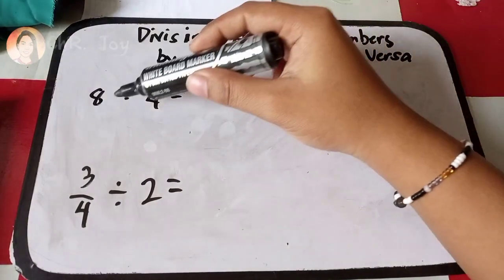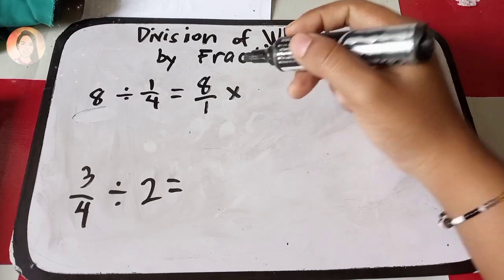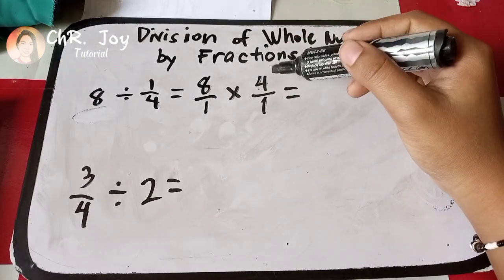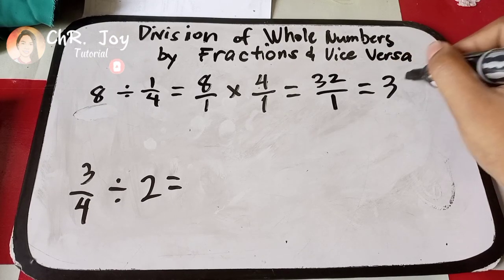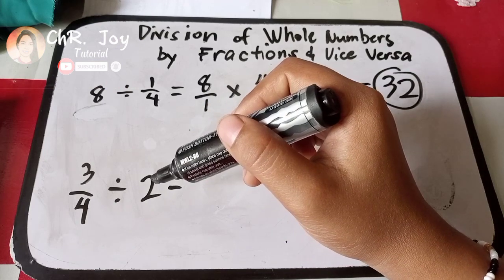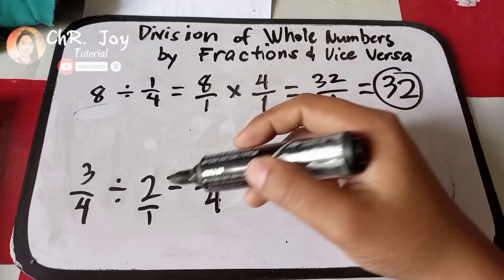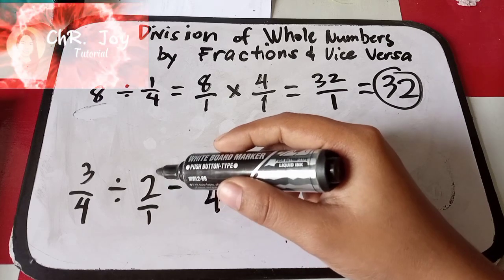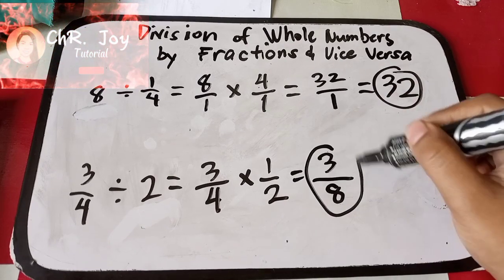Division of Whole Numbers by Fractions and Vice Versa